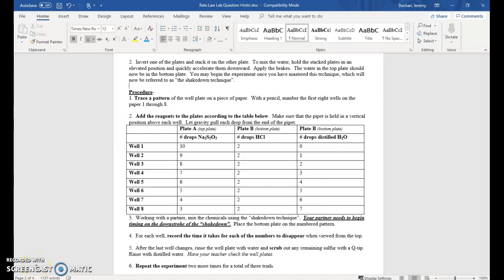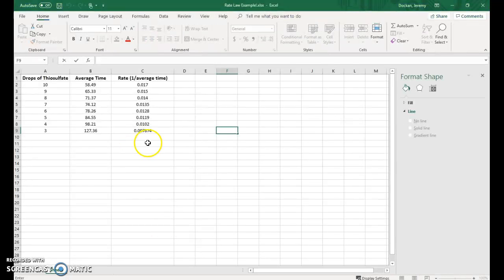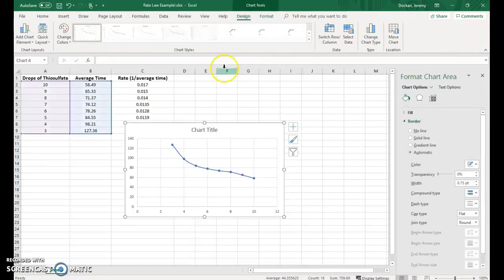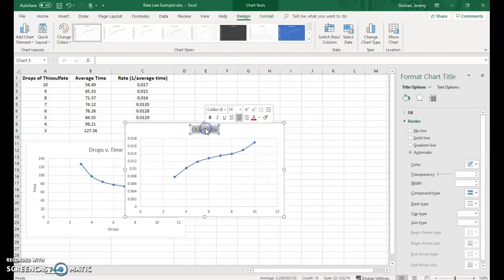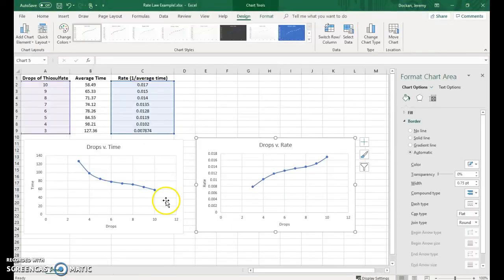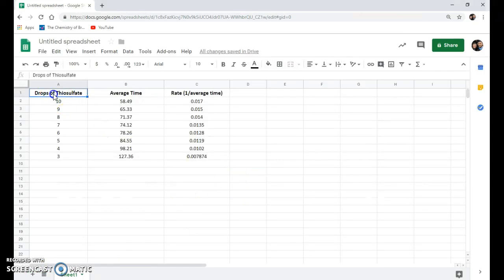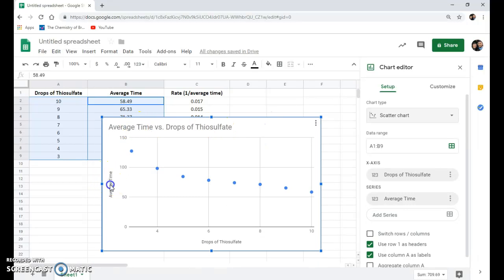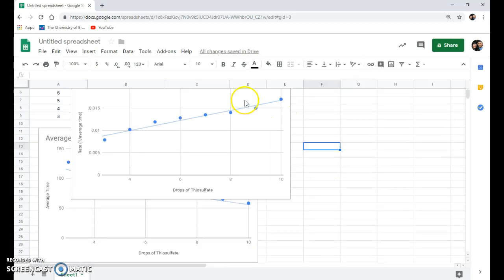Graphing Help: Rate Law Major Lab